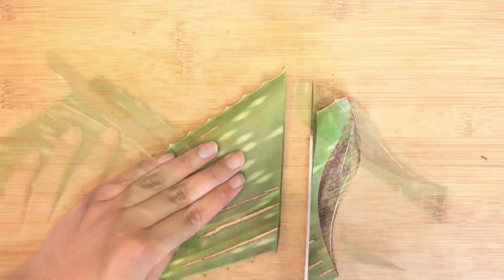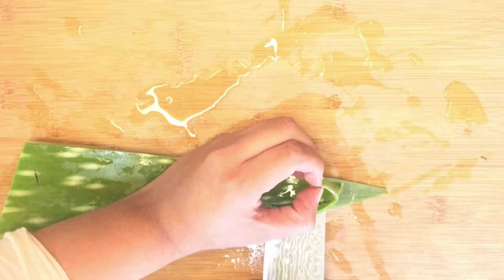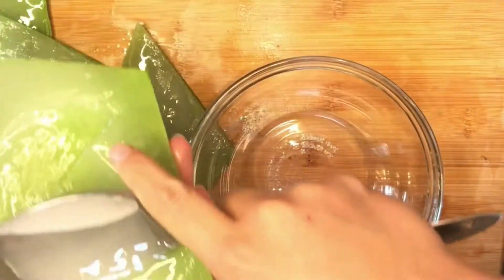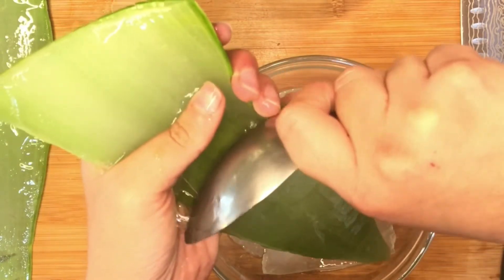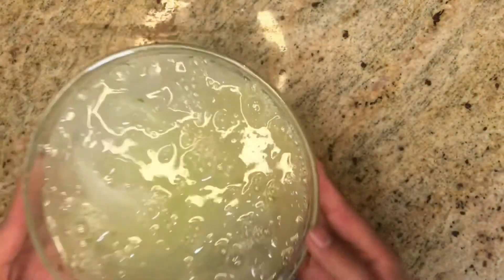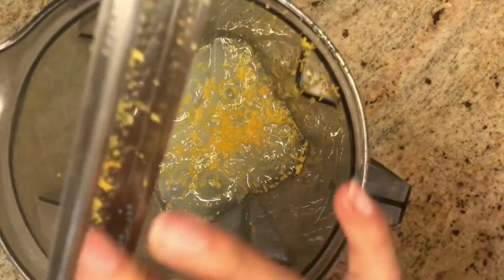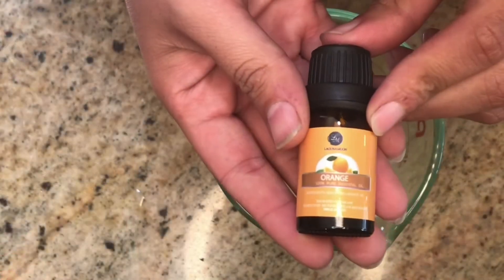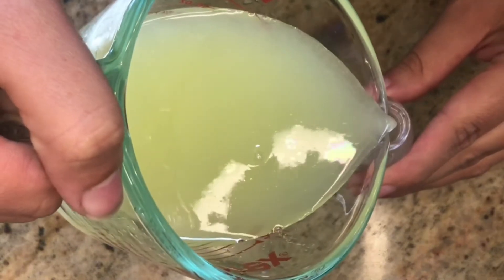Face serum & Hair mist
Face serum may help clear any unwanted marks or scars, even mild acne. This serum may also help protect the skin from toxins in the air. This serum will work over time depending on the size of the damage.  This serum last a month in the fridge. 2-3 weeks out.

4 Aloe vera
zest of 1 orange
Pure vegetable glycerin

Face:
         3/4 cup liquid
         3 tsp Glycerin
         3-5 drops of pure orange essential oil

Hair:
        1 cup liquid
       3 tbsp glycerin
      3-6 drops of pure tea tree oil

 Strain with a cheese cloth for fine results. It will still be thick if you use just a strainer. If you do not have a cheese cloth just use a different bottle spray.